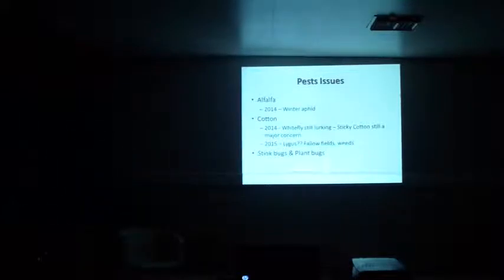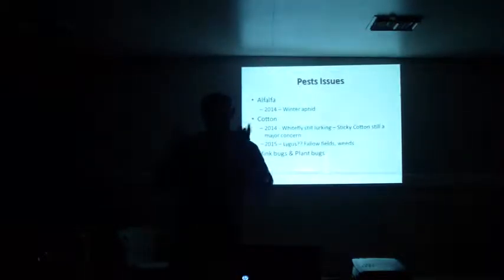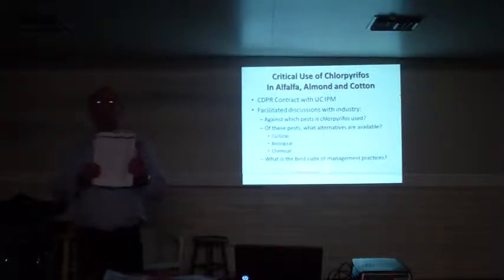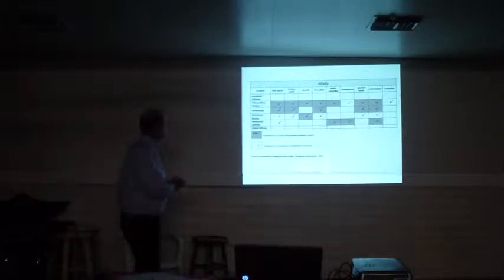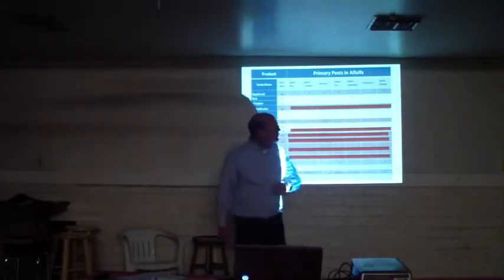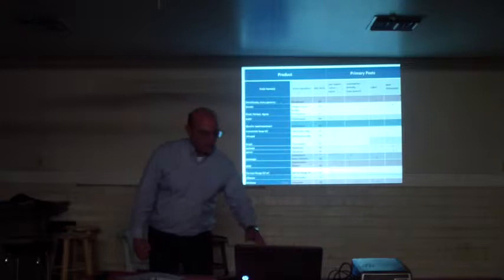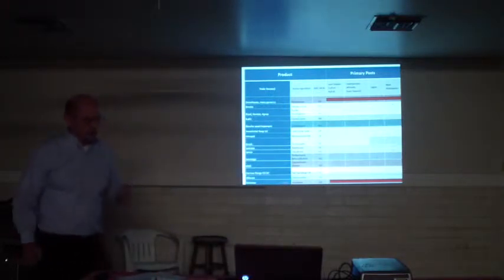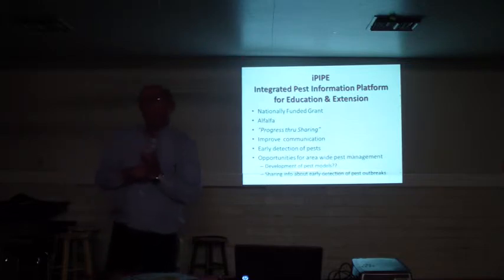Alfalfa, Almond and Cotton Pest Management- Dr. Pete Goodell, UC IPM, Cooperative Extension Advisor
Dr. Pete Goodell, UC IPM Cooperative Extension Advisor, spoke about Alfalfa, Almond and Cotton Pest Management at a San Joaquin Sustainable Farming Project meeting on 3-12-15 in Dos Palos, CA. For more information on our SJSFP program